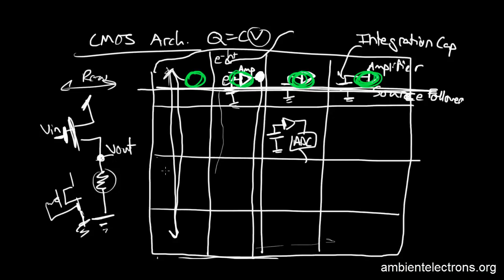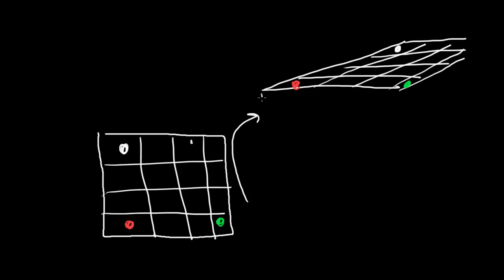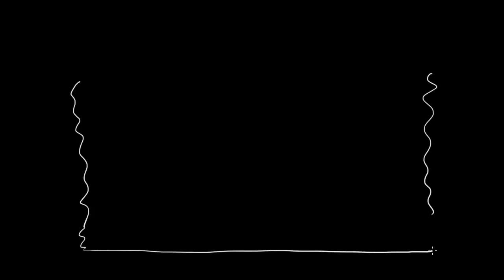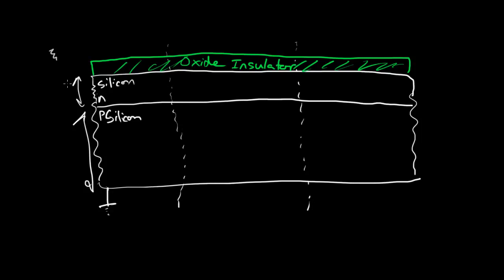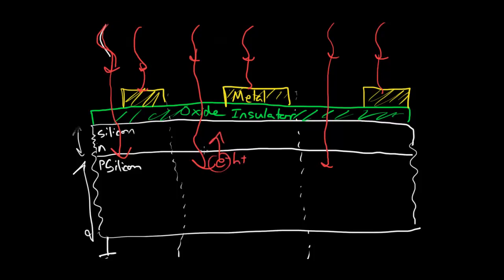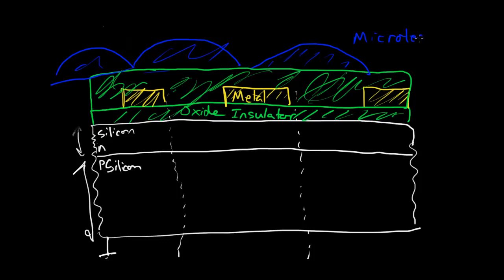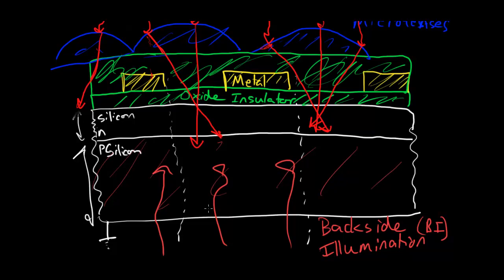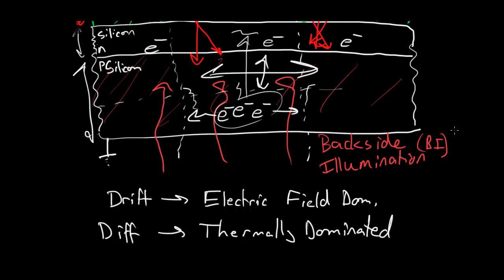Image Sensors 5 of 6 - Frontside and Backside Illumination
Image Sensors - Introduction to Frontside and Backside Illumination